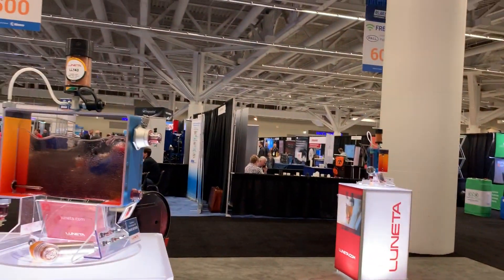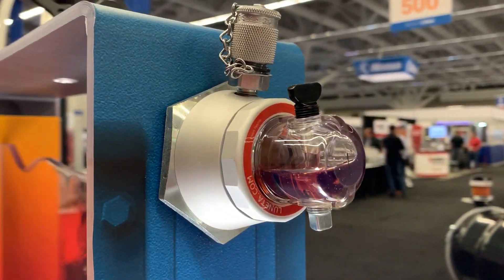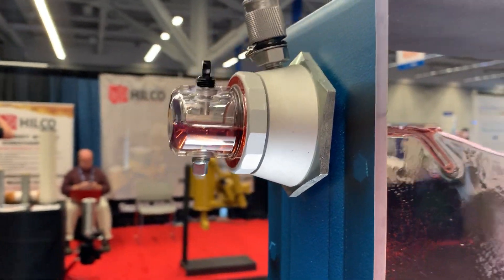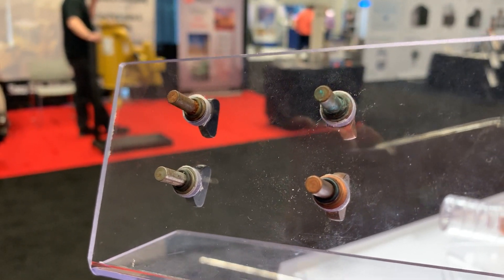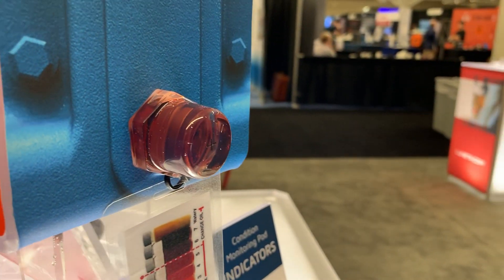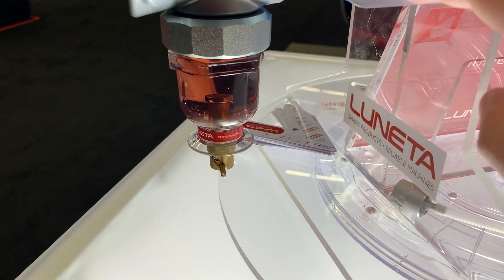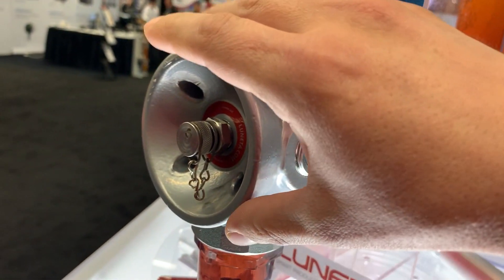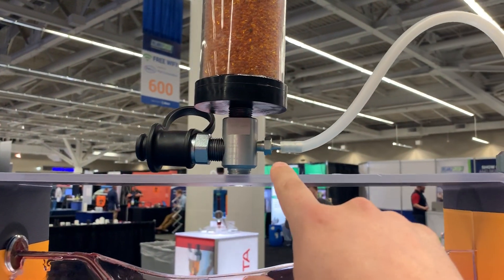Condition Monitoring Display at the 2019 Reliable Plant Conference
Luneta Reliable Plant 2019 Booth and Gearbox Display